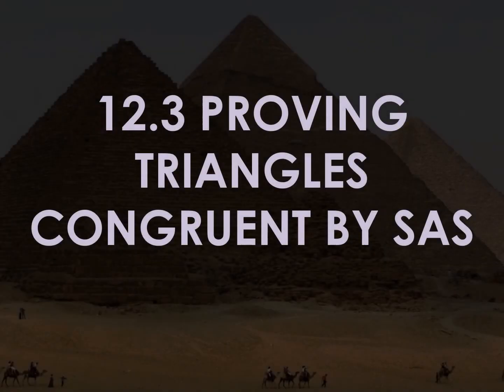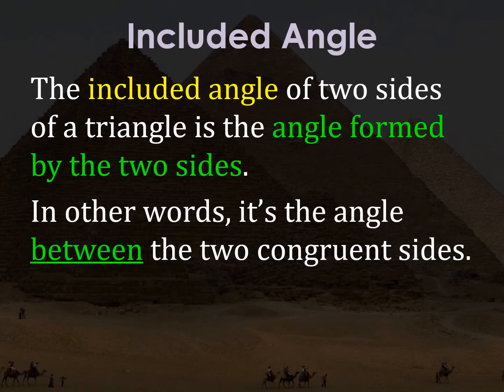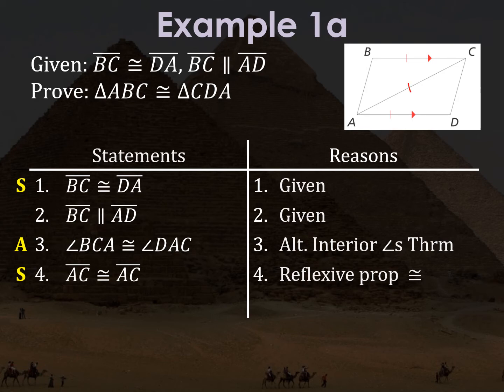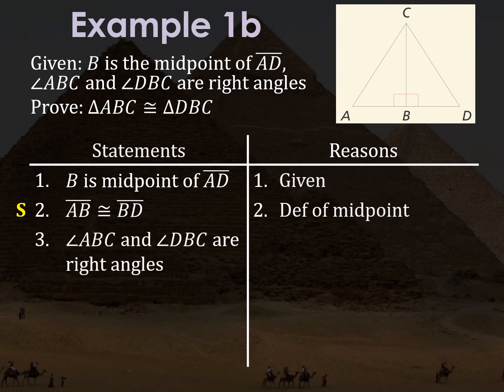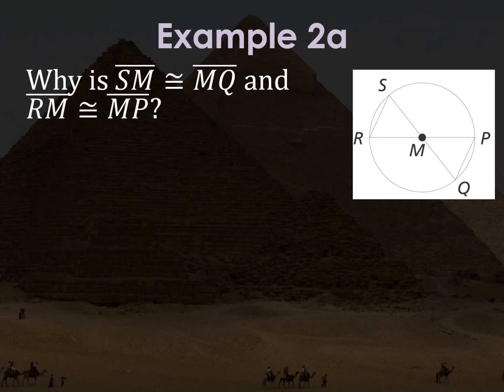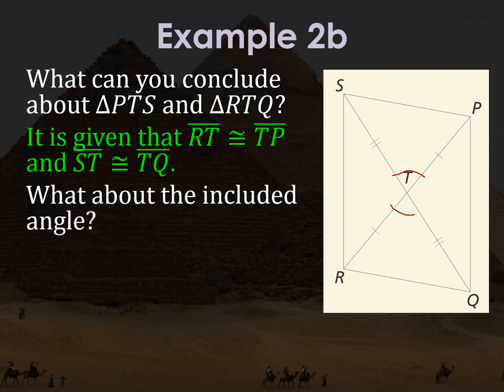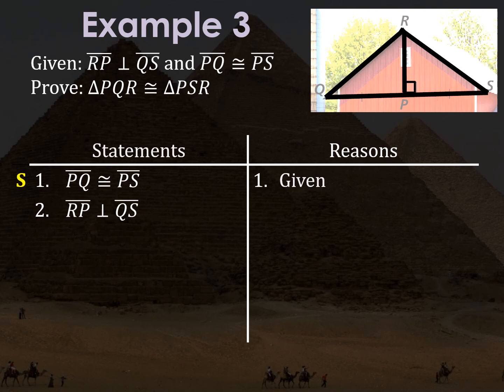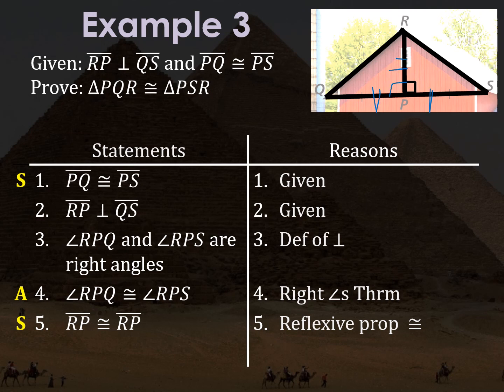Math 1 12.3 Proving Triangle Congruence by SAS